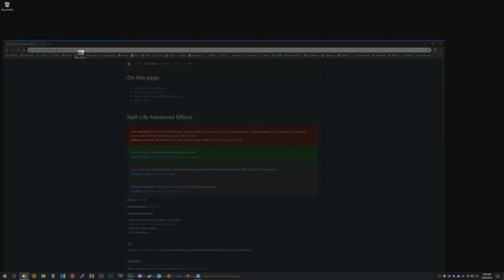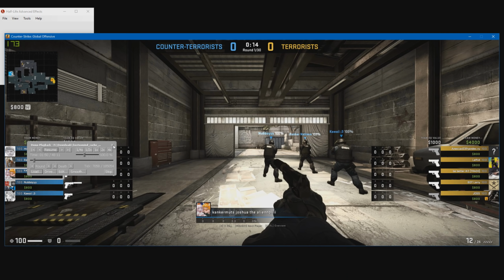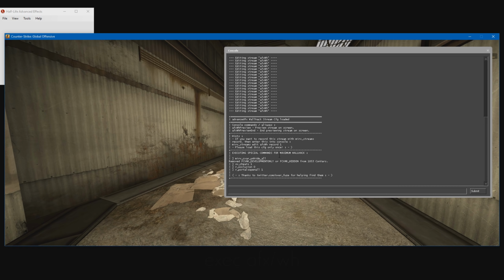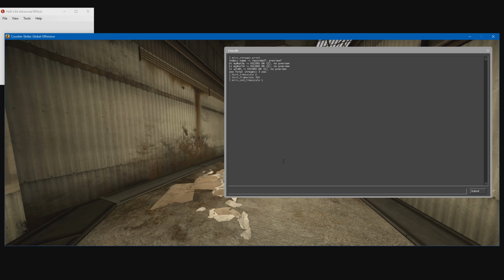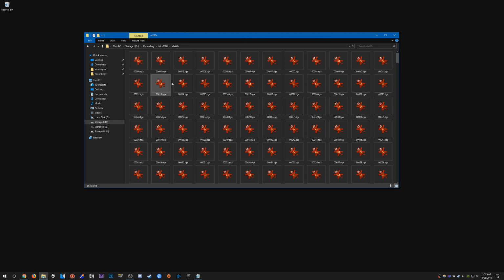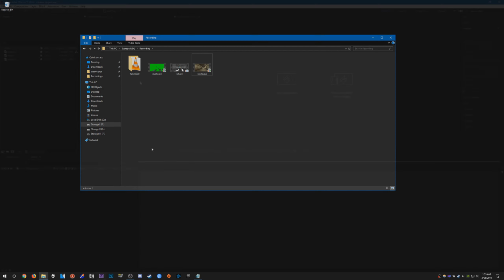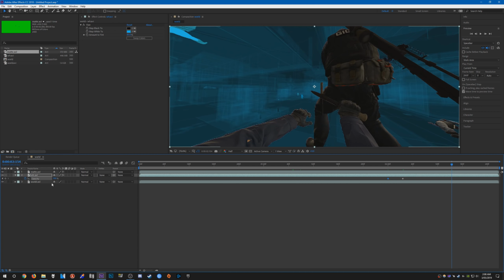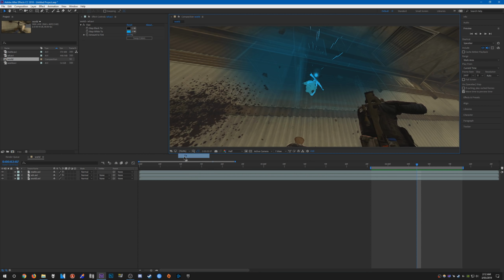CS:GO Editing Tutorials #57 - Wallhack Effect (HLAE)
In this tutorial I show you how to create a cool wallhack effect with HLAE and After Effects.

Commands:
exec afx/updateWorkaround
mirv_streams print
mirv_streams remove
exec afx/wh
mirv_streams preview afxwh
mirv_streams edit afxwh drawhud 0
mirv_streams previewend
host_timescale 0
host_framerate 300
mirv_snd_timescale 1
mirv_streams record name "directory"
mirv_streams record start
mirv_streams record end